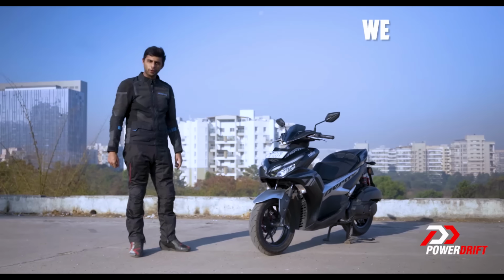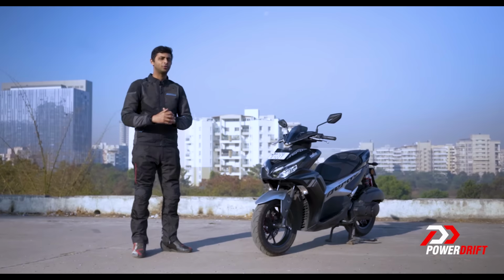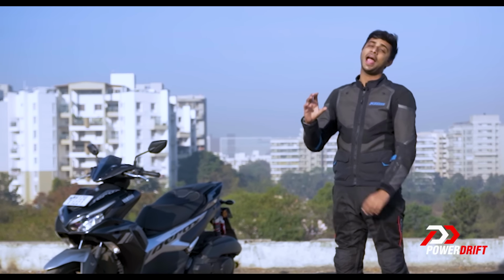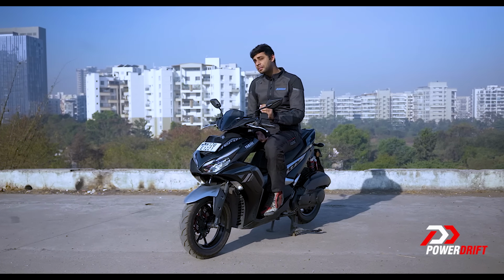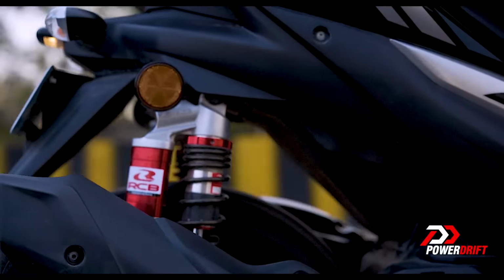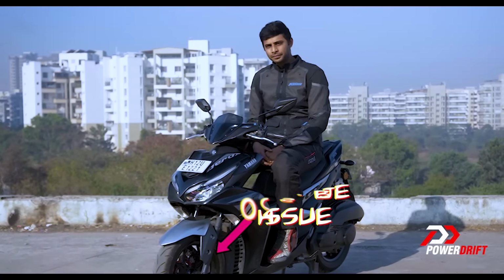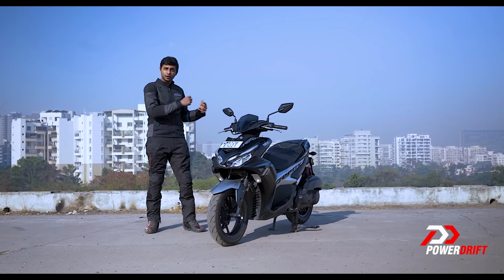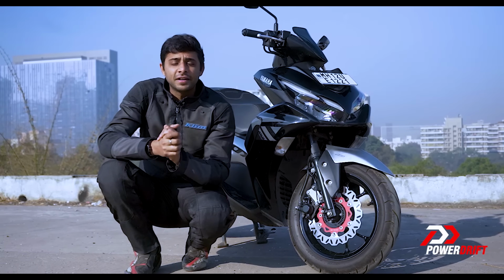Yamaha Aerox 155 - Watch this if you own one | PowerDrift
If you are a proud owner of the Yamaha Aerox 155, much like our very own Varun Painter, then THIS video is for YOU! Varun addresses all the practical issues that you might face with your Yamaha Aerox 155 and shares all the hacks and solves that he himself implemented to ensure the ride is always butter smooth. However, if there are any questions that you want Varun to address, our comment section is open for you!